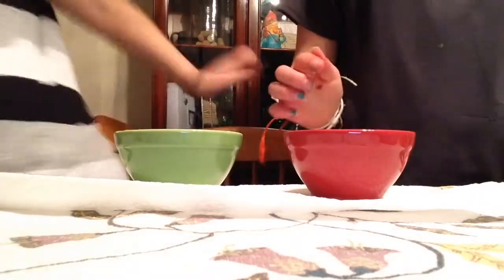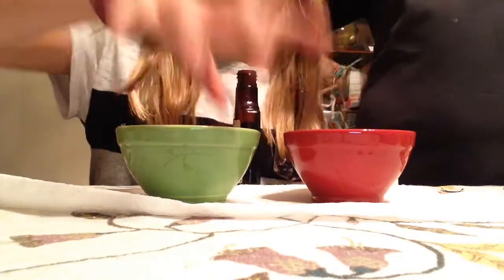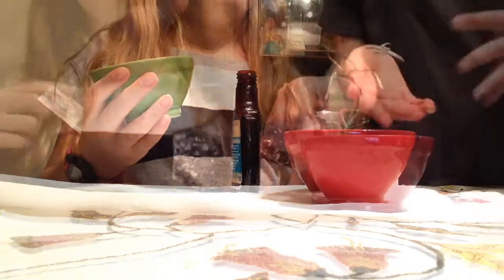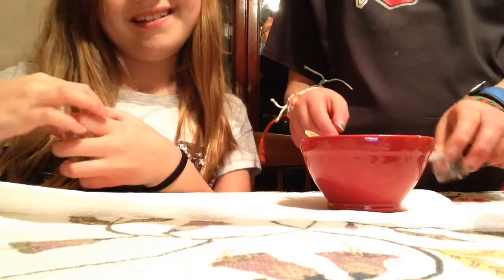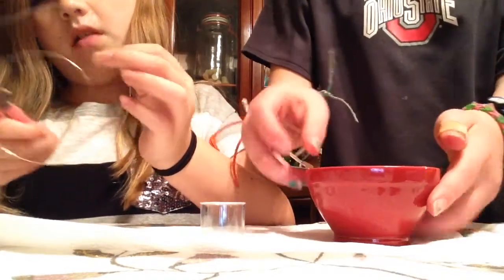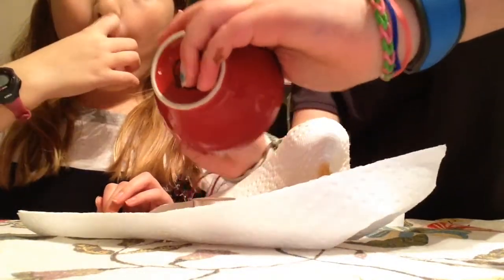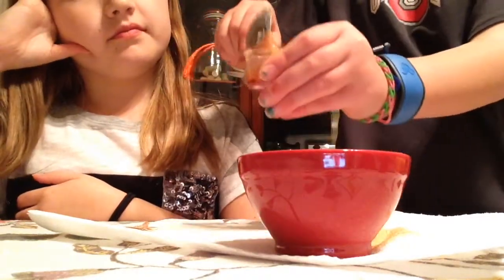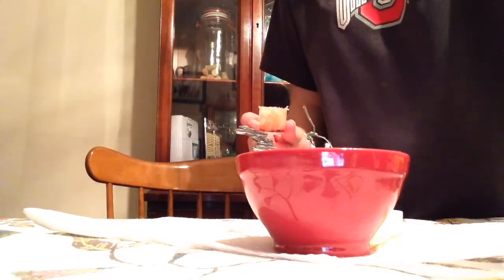How to make a lip balm continued